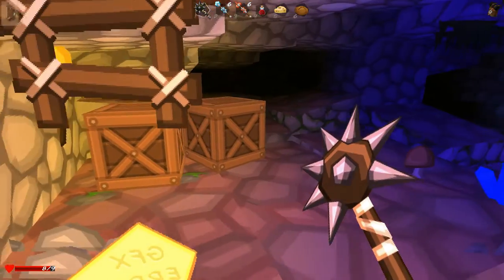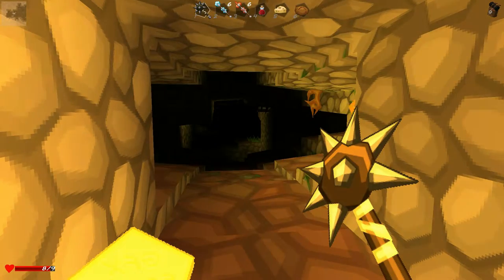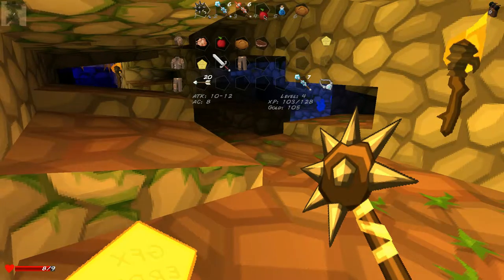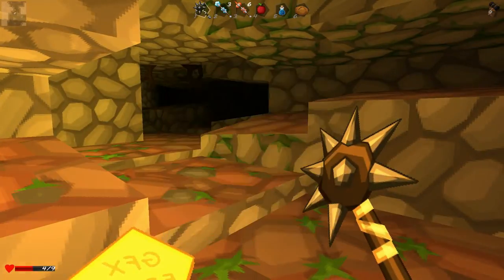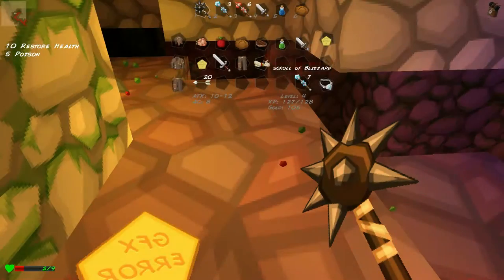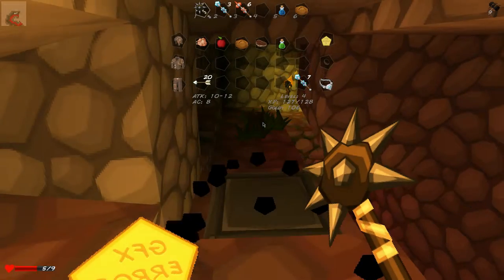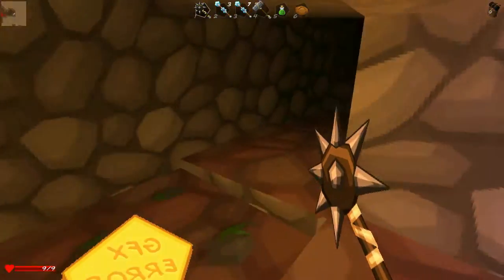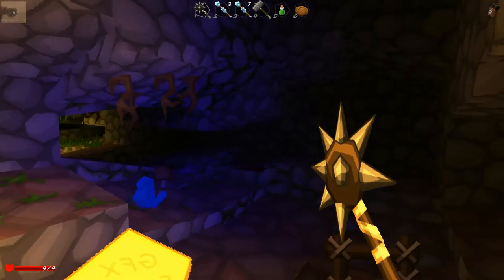Delver - Episode 4: The Caves